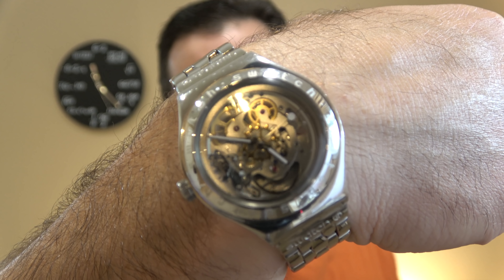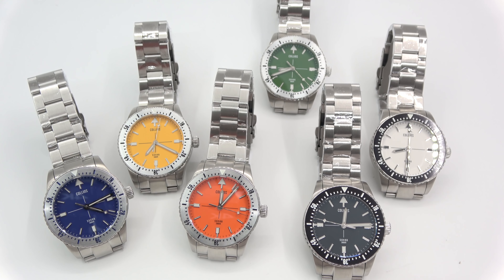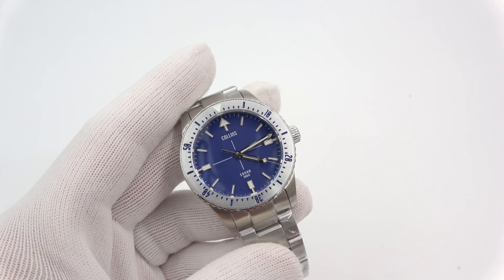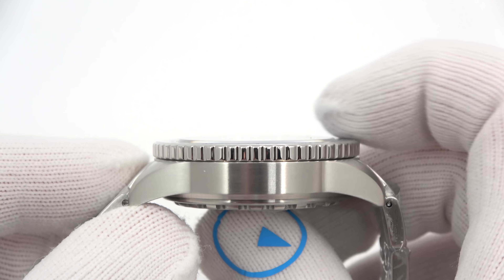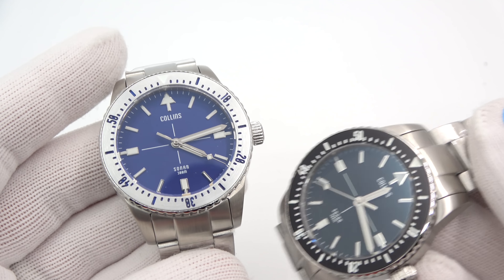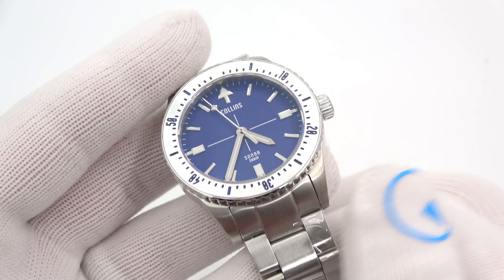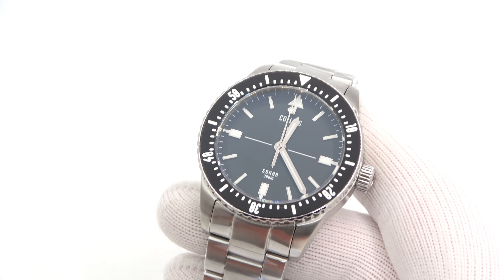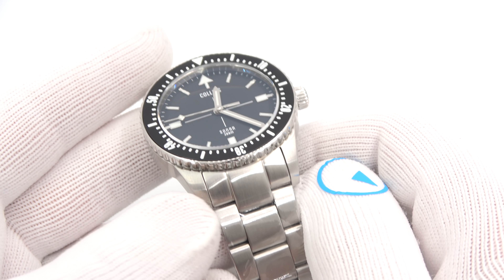This watch should be on your SONAR!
In today's video, we will explore COLLINS' latest entry into the watch world, their 40mm Swiss auto diver, aptly named SONAR. Available in 6 colors, this one scratches alot of itches!